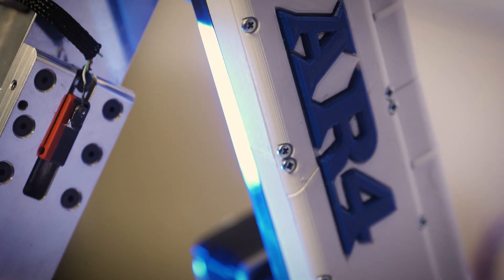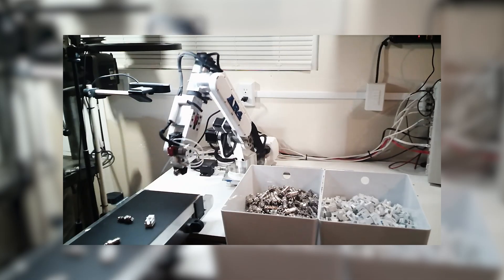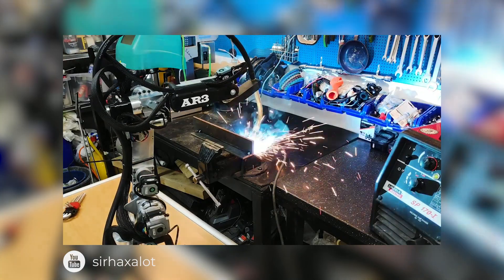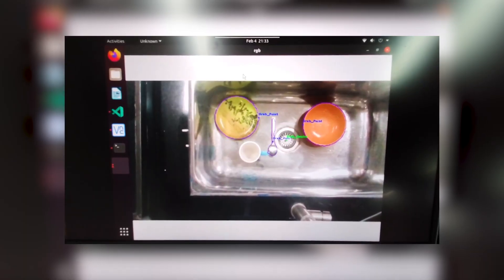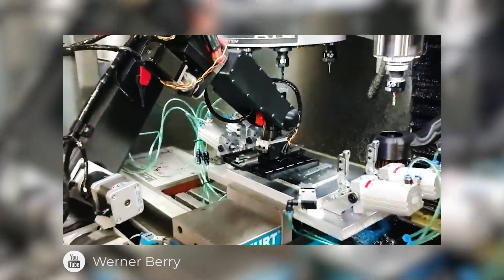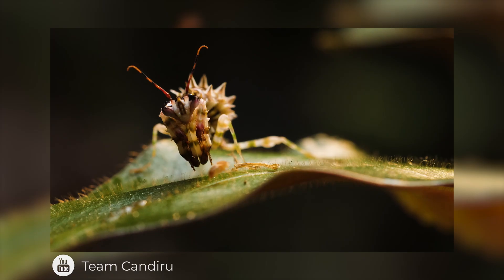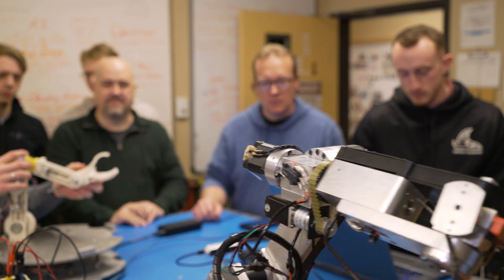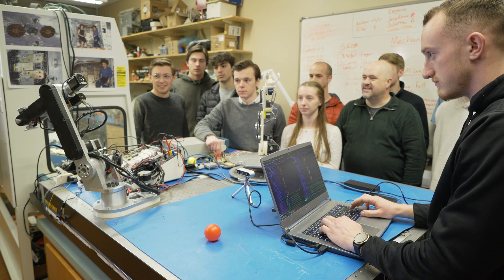Most popular miniature robot arm in the world? AR4 robot by Annin Robotics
Is the AR4 robot the most popular miniature robot arm in the world? Either way, the AR4 has taken the robotics community by storm!

In my interview with Chris Annin of Annin Robotics, he shared with me the global interest surrounding the AR4, which has already garnered millions of views online and captured the attention of robotics enthusiasts worldwide.

Currently deployed in schools around the globe, the AR4 serves as the perfect tool for teaching students and enthusiasts of all ages about robotics. Its popularity in educational settings has skyrocketed, making it a favorite among both educators and learners.

What’s even more impressive is that the AR4 is not just for learning—it's also being utilized in real-world applications, such as robo-mining in French caves!